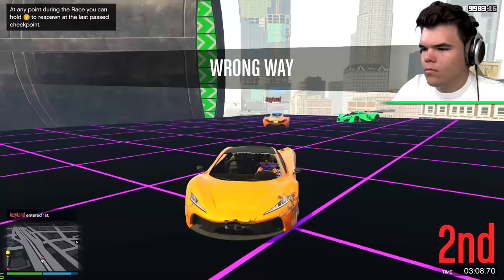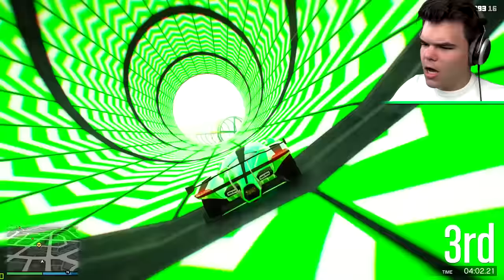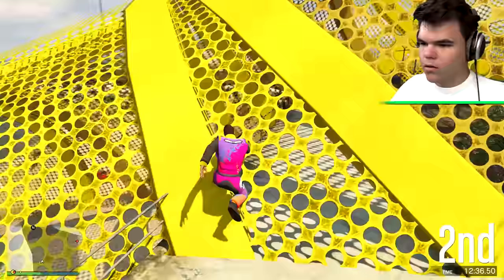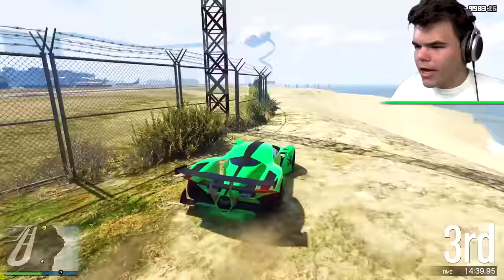NEW FASTEST Top Speed RECORD In GTA 5!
🛒 MERCHANDISE!

👪 MY FRIENDS!